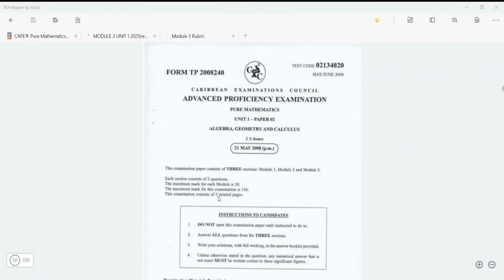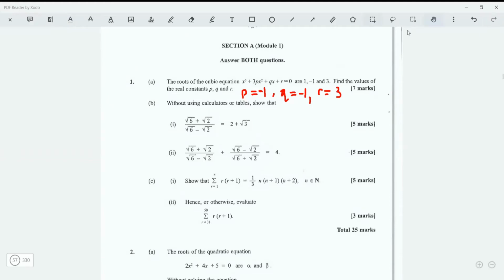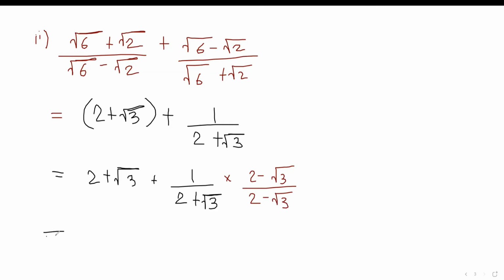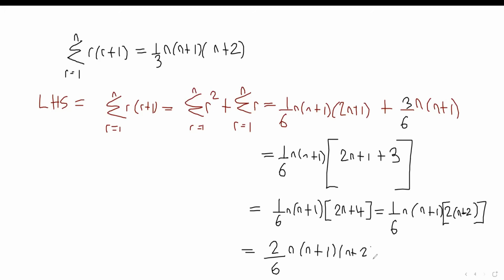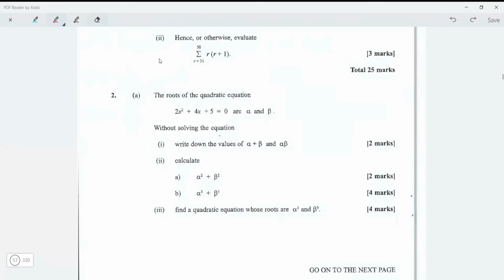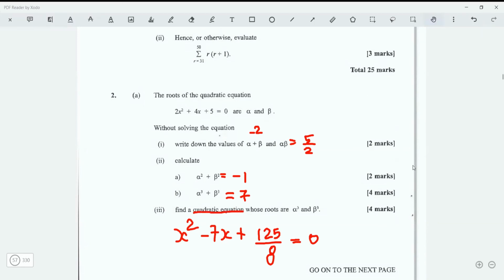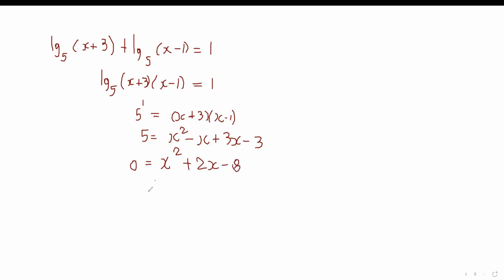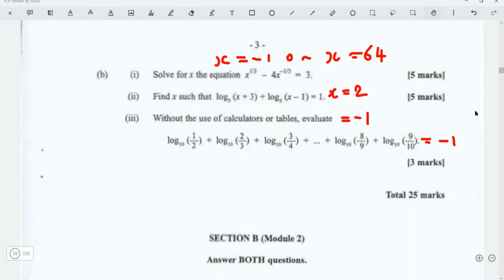PURE MATHEMATICS UNIT 1|JUNE 2008|PAPER 2| MODULE 1